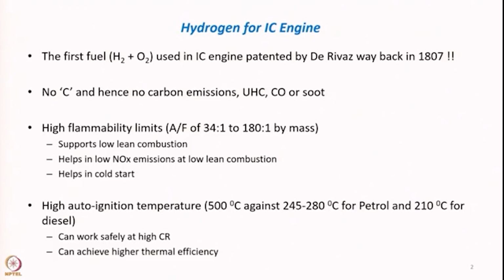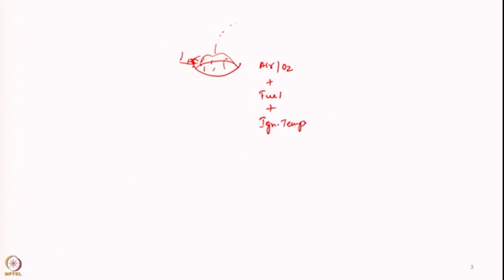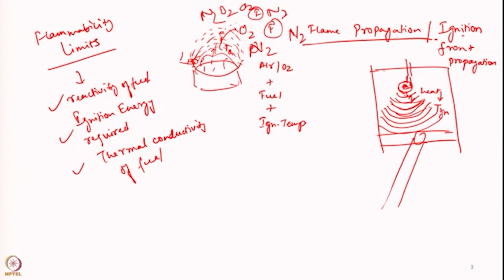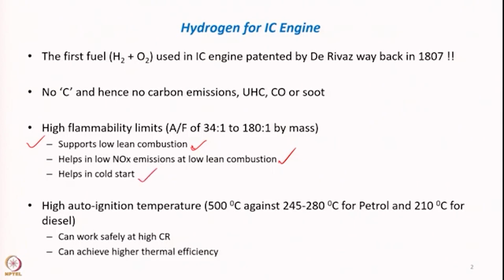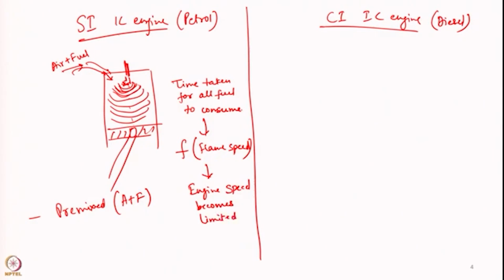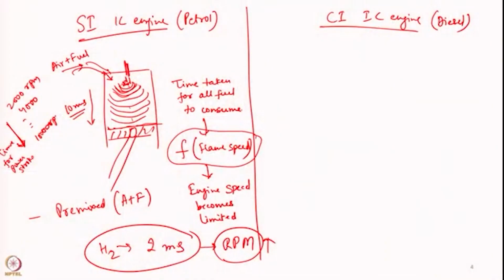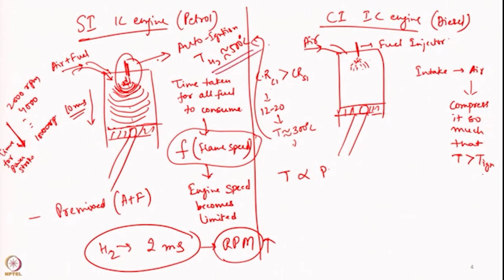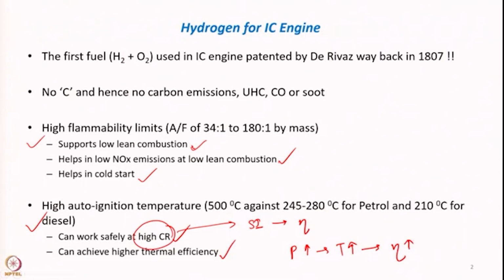Lecture 60: Use of Hydrogen in Internal Combustion Engines Part -1